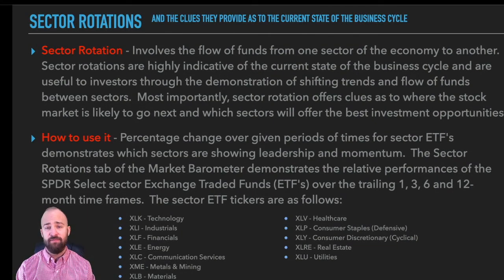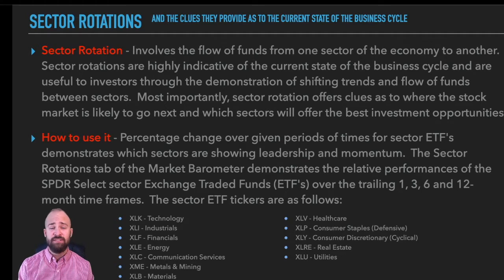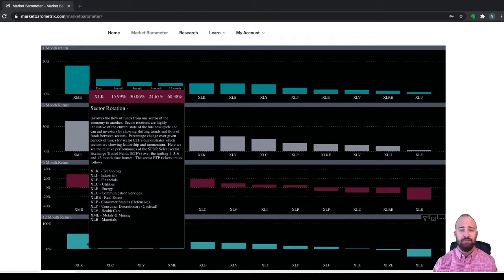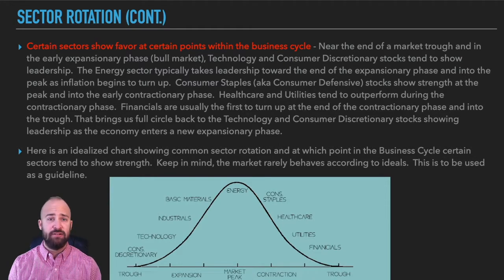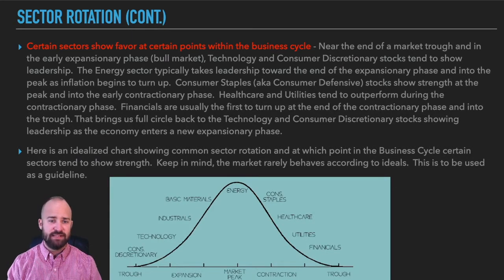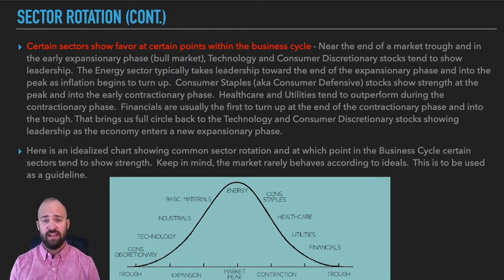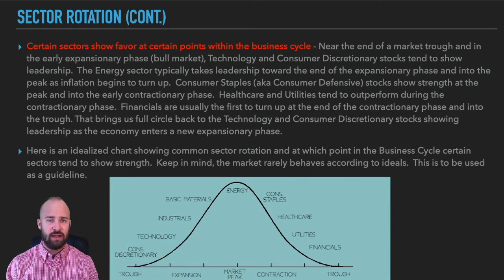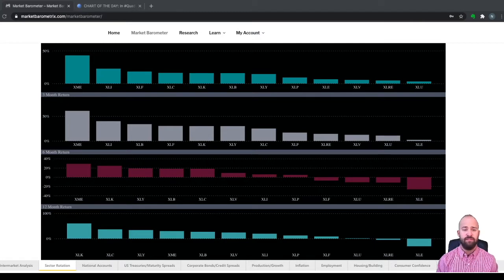Stock Market Sector Rotation | helping you make smarter investment decisions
00:00 - Intro
01:25 - Sector Rotation, What is it?
03:55 - How to measure Stock Sector Performance and gauge Sector Rotations
06:50 - How Stock Sectors react to the various phases of the Business Cycle
16:25 - Recap